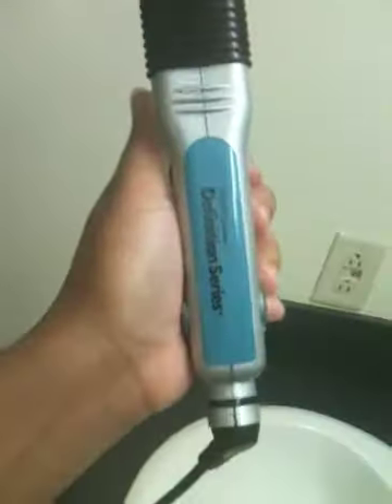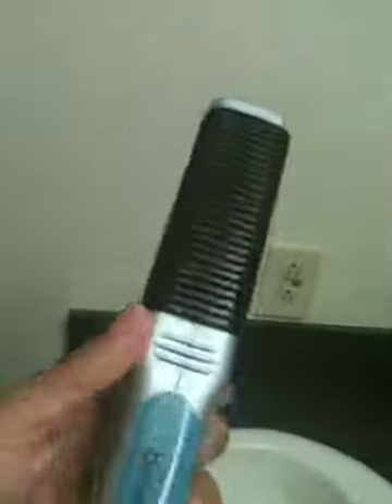(104) A Softer Healthier Flat-Ironing Session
Natural hair and deep conditioning before flat ironing